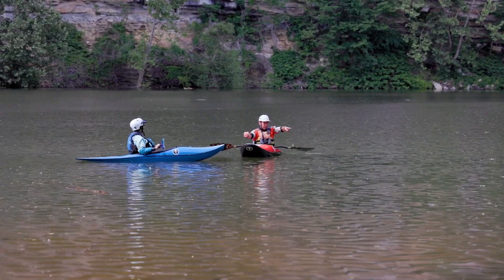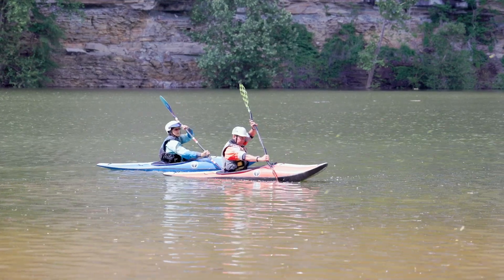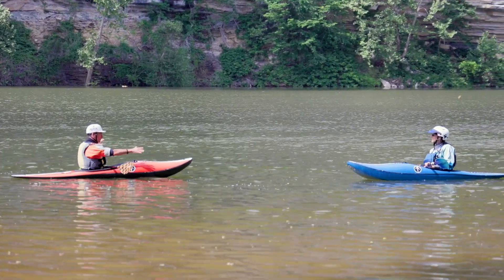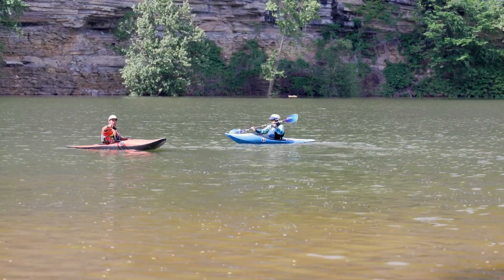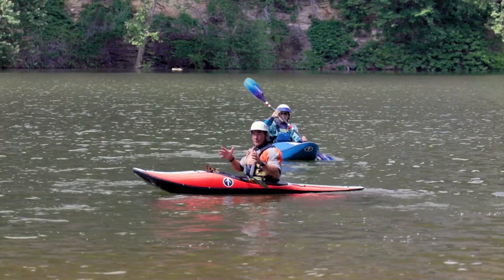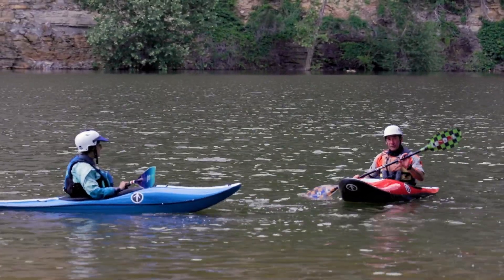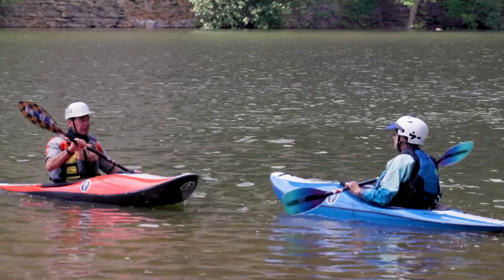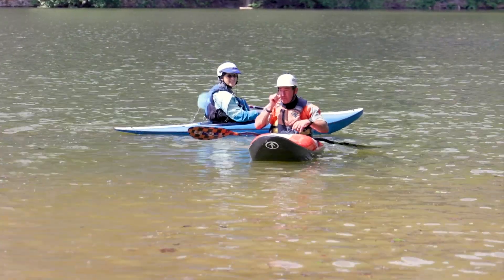EJ's Strokes and Concepts- Part 2- The Forward Stroke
Learning a good forward stroke that you can do on demand, or better yet, as a habit, is something that 5% of kayakers, at most, can claim.   It isn't hard to learn, but takes time.   Get started today, by understanding what the elements of an effective forward stroke are, and how it helps with so many other skills in paddling.